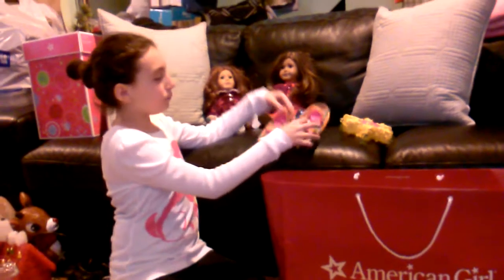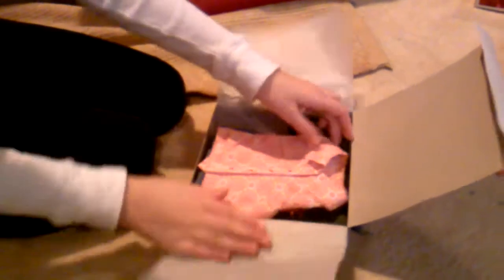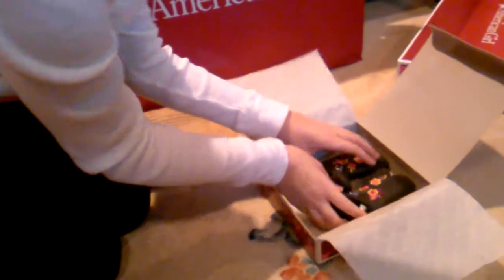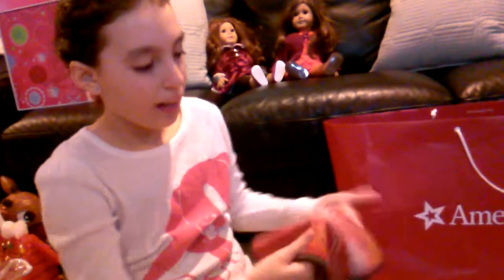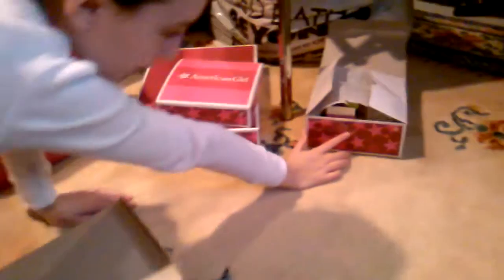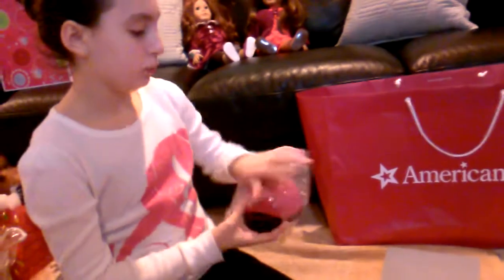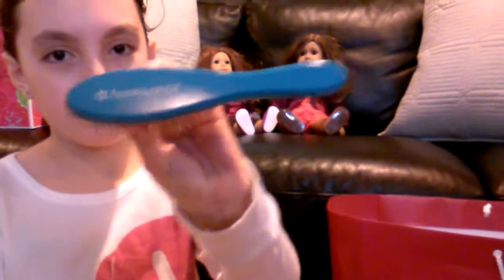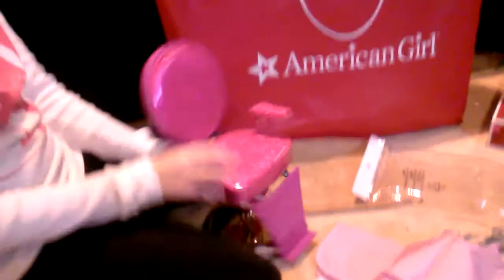Opening American Girl Saige Accessories + more